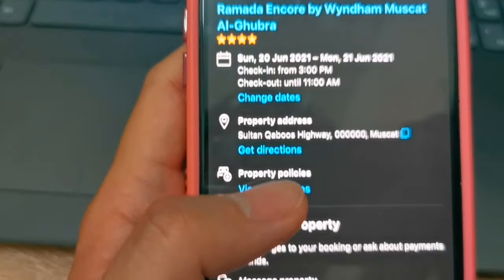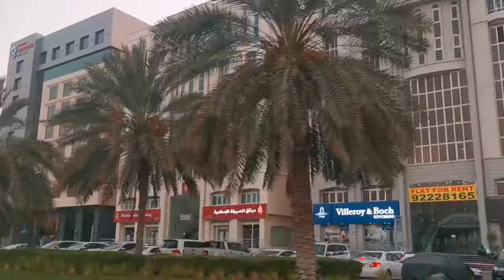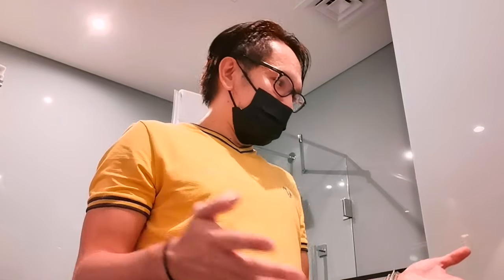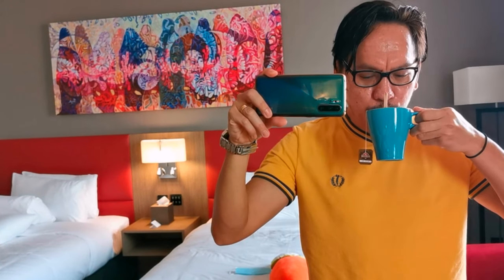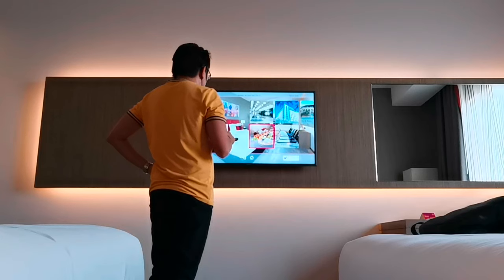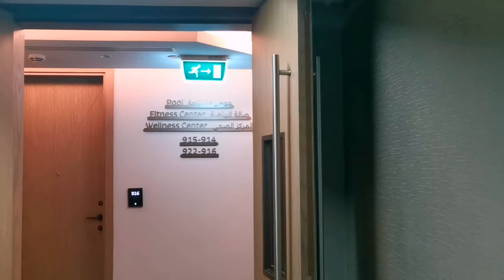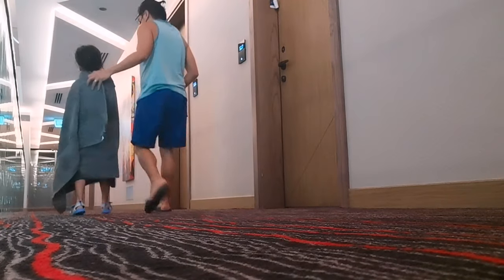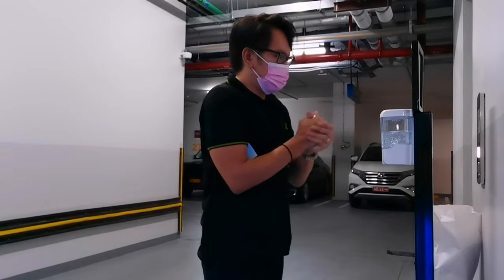Ramada Encore by Wyndham / The Short Project / The Beginning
Yes, you heard it...this is just the beginning...the first part of our week-long celebration of my birthday.

This is our 11th travel vlog/hotel review.

We're going to feature:

Ramada Encore by Wyndham...it's a 4-star hotel in the capital and we picked it primarily because of its location.

We rate it with a star according to the following categories:

Location: 5 ⭐⭐⭐⭐⭐
Like I've said, their location is just around the malls (Muscat Grand Mall, Oman Avenue Malls, and the Panorama Mall).

Room: 4 ⭐⭐⭐⭐
It is clean with a modern style.  The receptionist told us that our room was upgraded but the looks of it, don't feel that way.

Food:  3 ⭐⭐⭐
Their Olive Restaurant though has a good ambiance, their food is a bit letdown.   Unfortunately, at the time we checked in, they don't have a buffet and only offered few selections.

Facilities:  4 ⭐⭐⭐⭐
The overall style reminded me of Park-Inn by Radisson and InterCity Hotel.   Their car elevator parking is unique too.

Services: 4 ⭐⭐⭐⭐
They have accommodating and friendly staff.

Promos: 4 ⭐⭐⭐⭐
We didn't have the time to call directly but their promo (in a certain app) was budget-friendly for a one-day stay.

Over-All Rating:  4 ⭐⭐⭐⭐
This is just a quick escapade and somehow worth it.

Thank you guys for watching, hope you enjoy our video.

---ABOUT--
EQUIPMENT:

ANDROID APP:
Kinemaster Editor